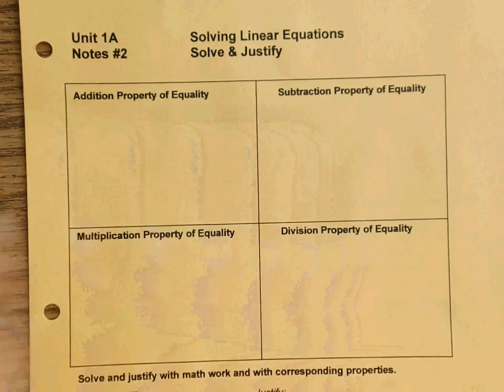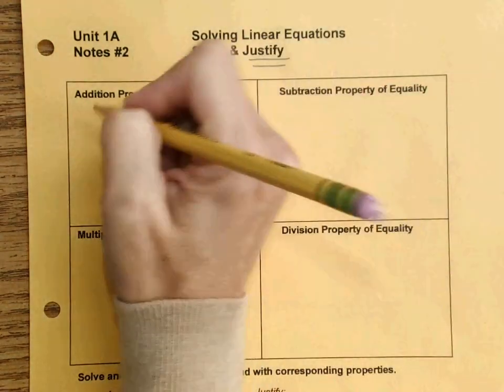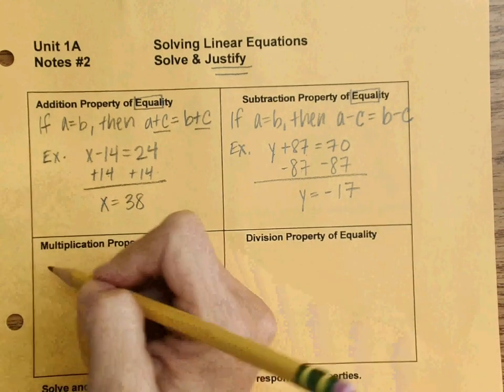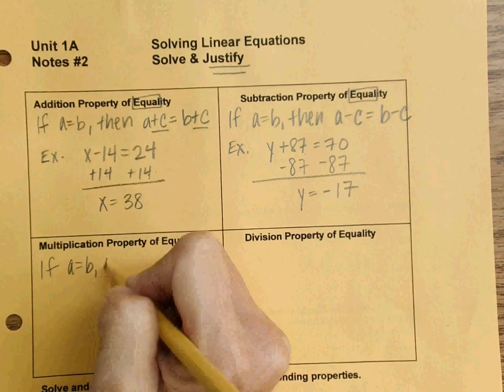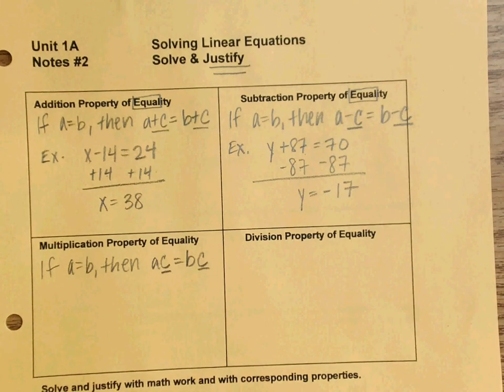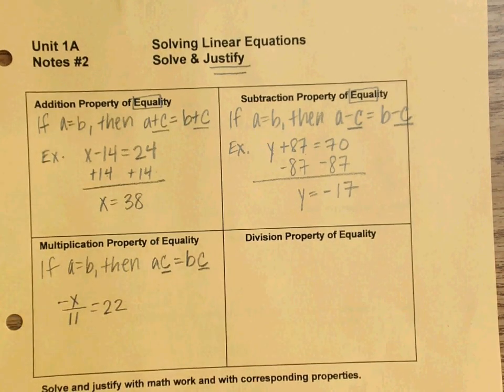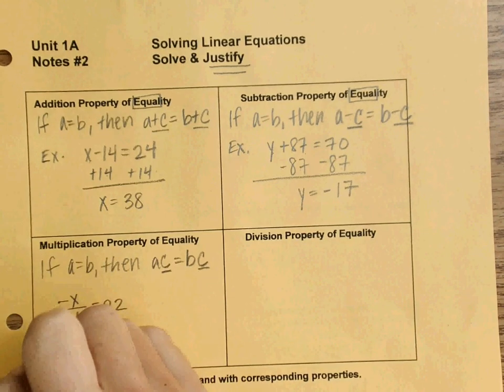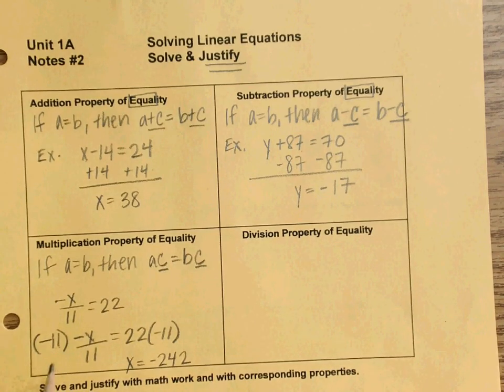02 Solve & Justify